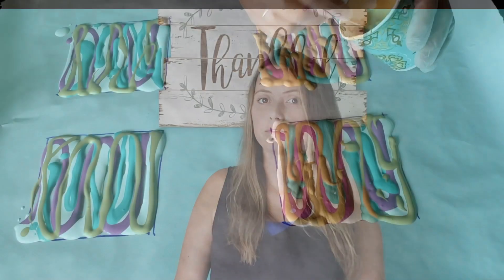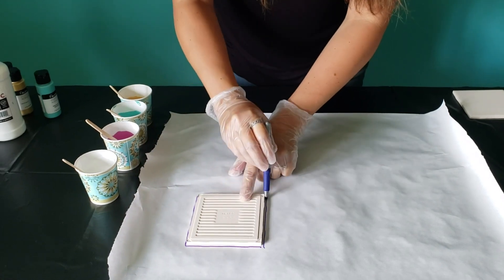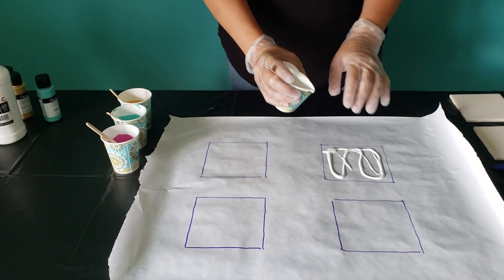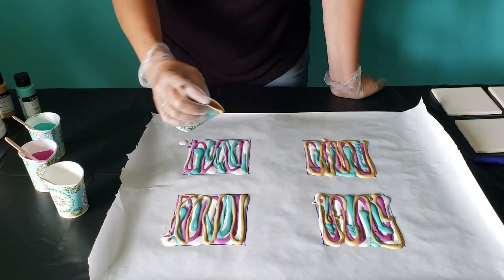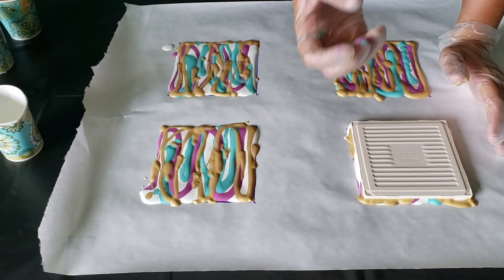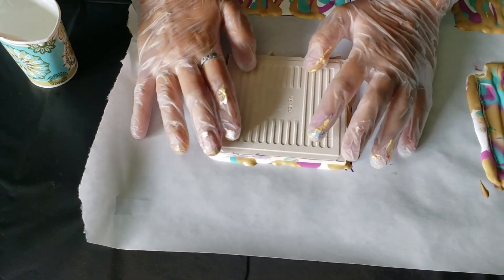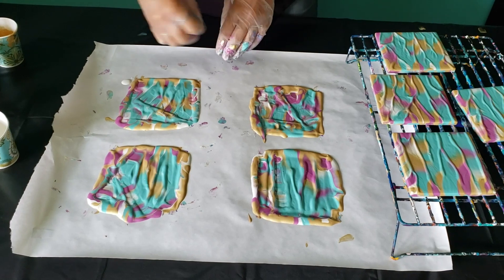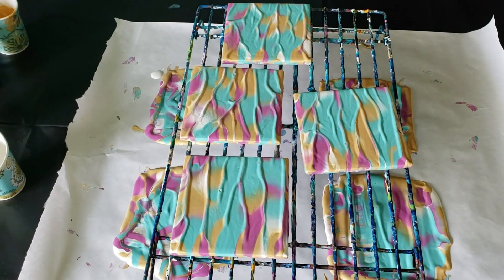Acrylic Dipped Ceramic Tiles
Create colorful coasters or accents for your kitchen and walls with this creative acrylic dipping technique! Start by selecting your acrylic paint colors and tracing your ceramic tile on freezer paper. Use a stick or simply pour your acrylic paint into a pattern that you like, layering colors until no space is left on your tile outline. Gently place your tile over the paint, applying light pressure to the back, and remove. Carefully place the sides of your tile into the paint to cover any empty areas, and allow to dry. Voila! Your new décor is ready to frame, hang, or simply enjoy as-is!

Jessica Greve is a multidisciplinary artist specializing in acrylic paint pouring and resin casting. Both an artist and a teacher, her lifelong love of creating stems from her childhood experience in southern Minnesota. Jessica enjoys displaying her crafts on social media, where she also holds various demos and shares her creative techniques.

Follow Jessica on Facebook and Instagram!